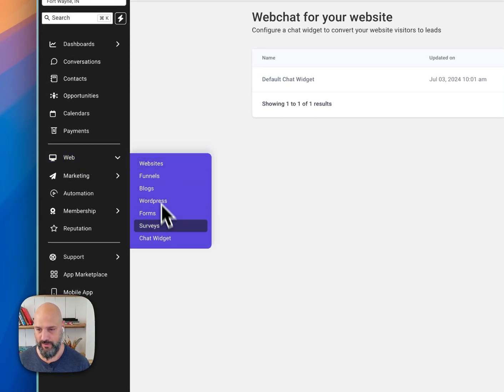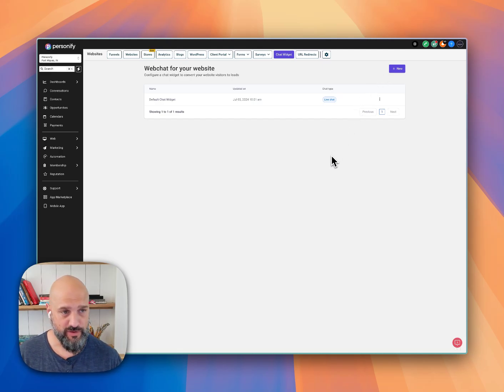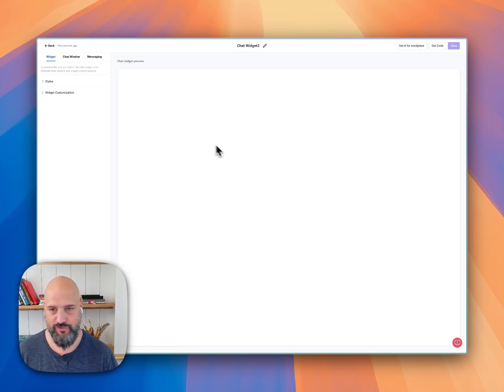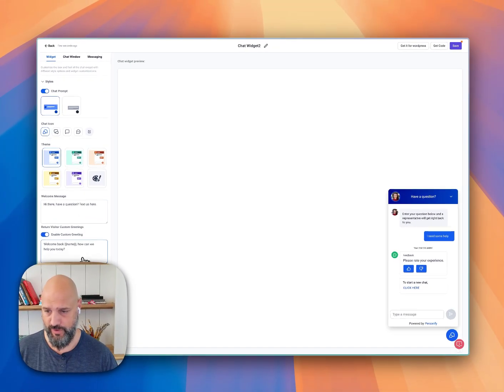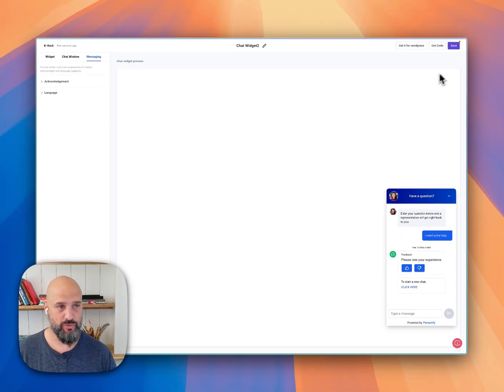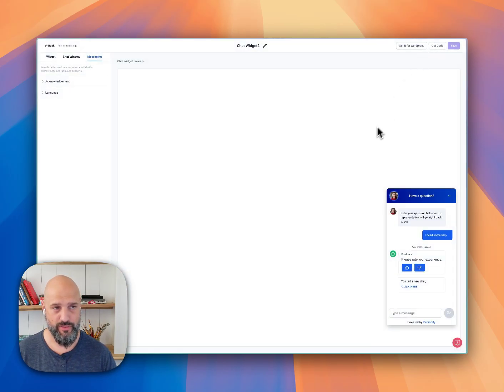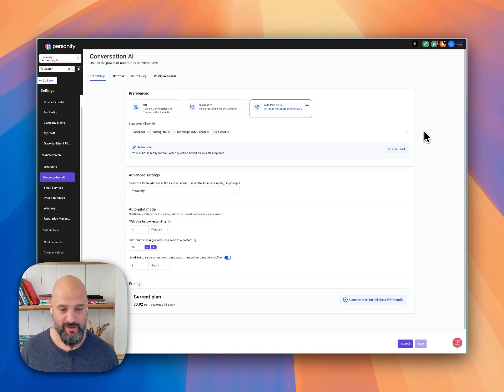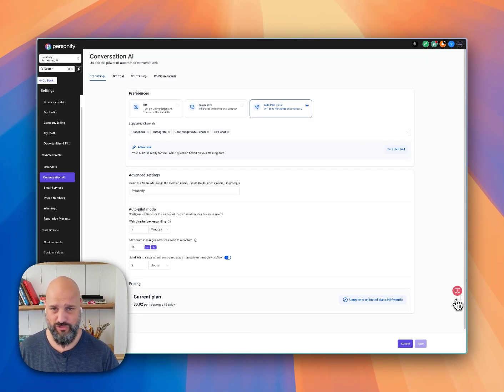Add a Chat Widget to Your Website with Personify